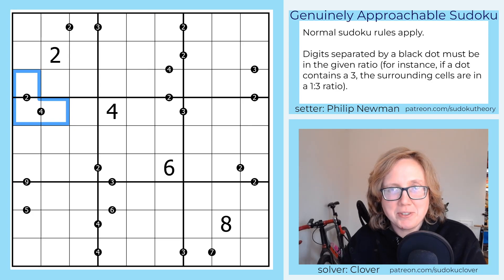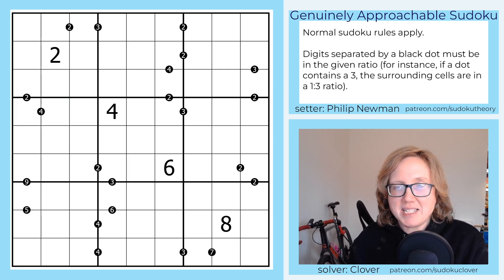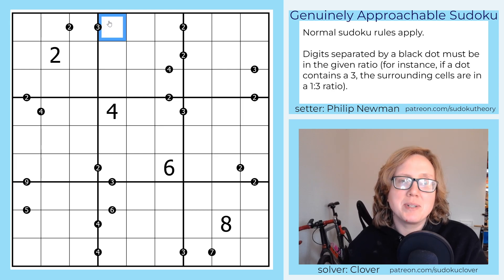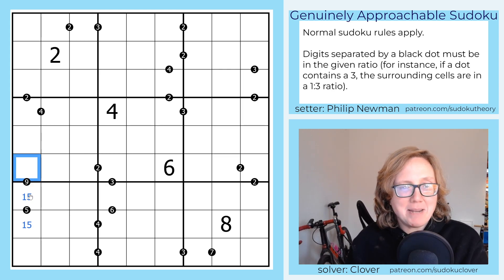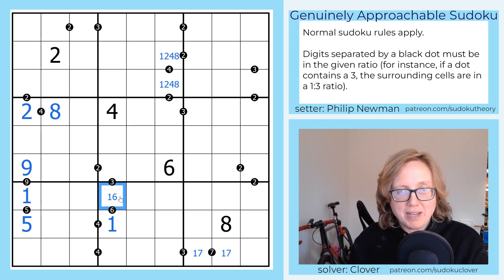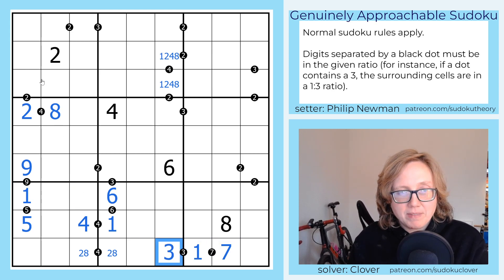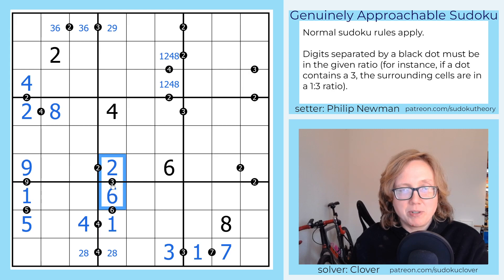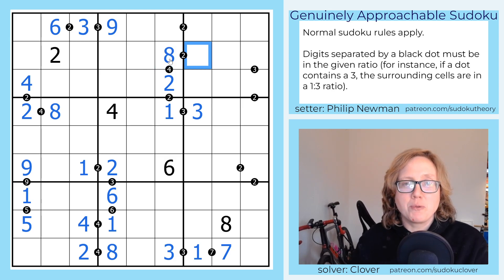GAS Sudoku Walkthrough - I'm So Sorry by Philip Newman (2024-02-01)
Clover solves Philip's sudoku ""I'm So Sorry", originally posted on February 1, 2024.

RULES:
Ratio Pairs: Digits in cells separated by a black dot must have the ratio given. (For instance, a "3" clue indicates that the digits have a 1:3 ratio).

HAT TIMES:
8:00/16:00